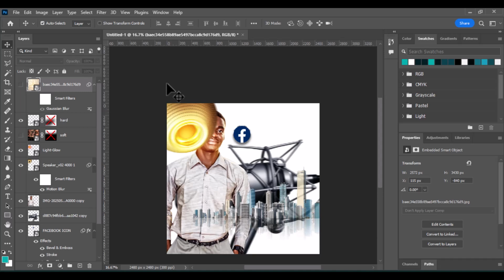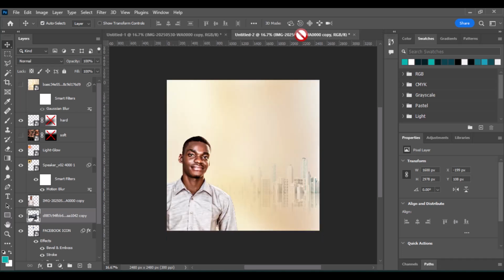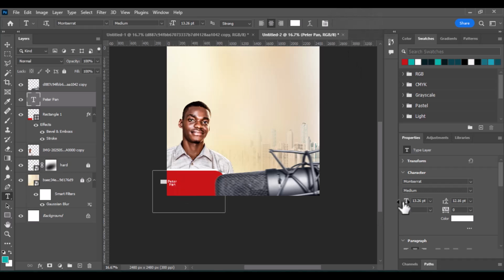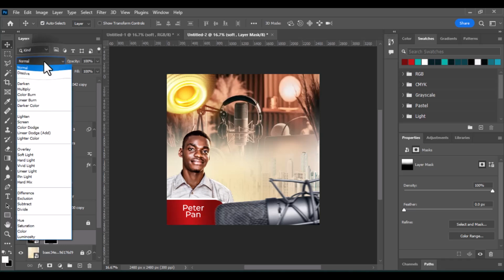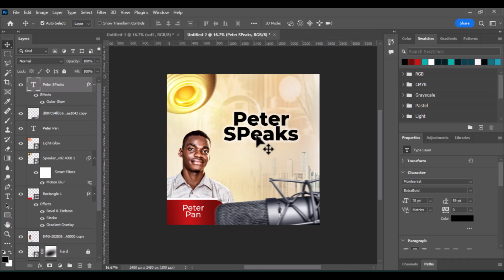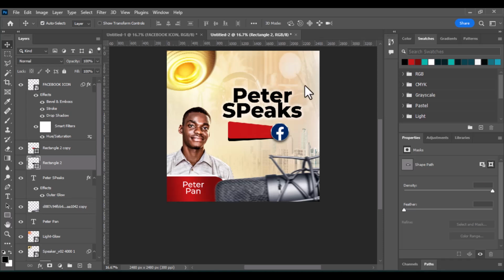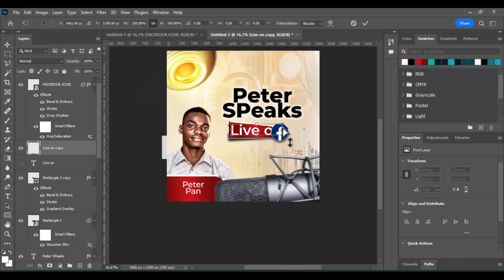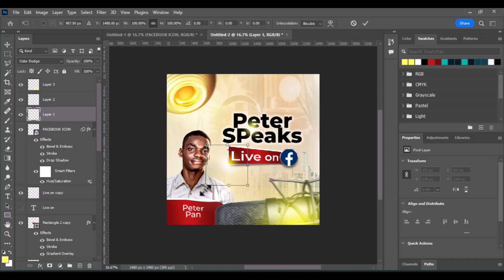Professional flyer design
Hello! Enjoy the new Video on flyer design for podcast using Photoshop